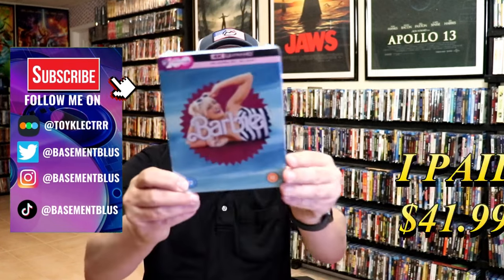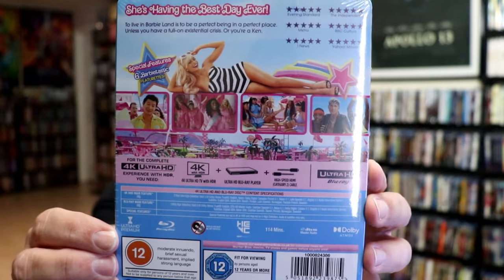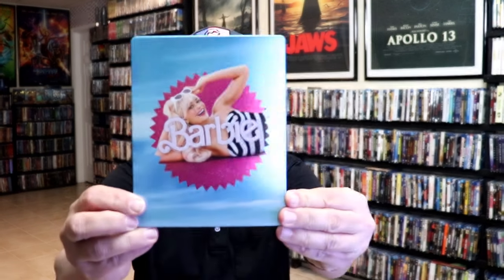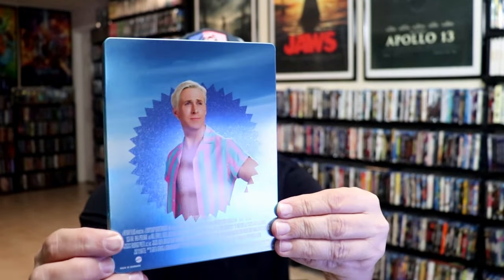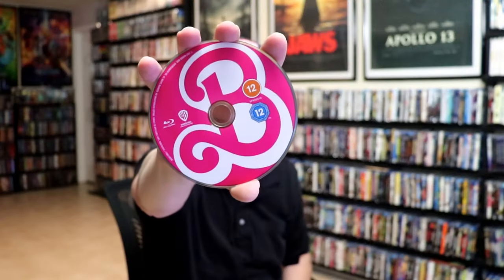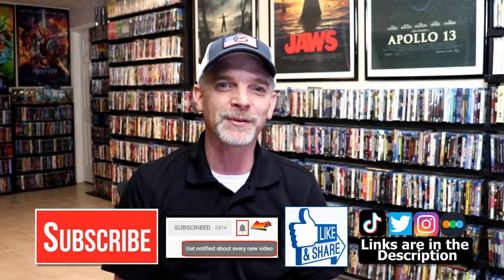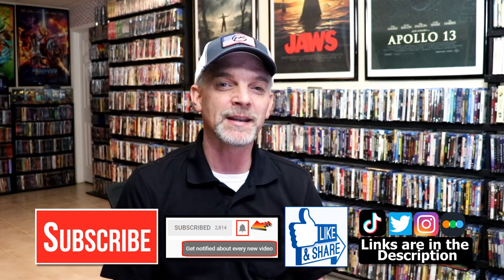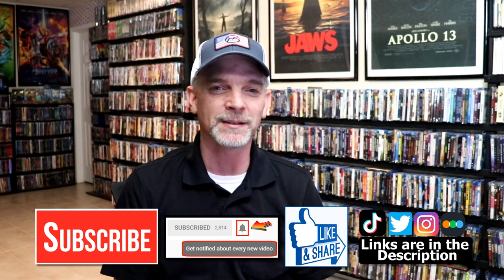Barbie 4K Ultra HD Blu-ray Steelbook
Check out the Barbie 4K Ultra HD Blu-ray Steelbook!

► Purchase on 4K Ultra HD Blu-ray
► Purchase on Blu-ray